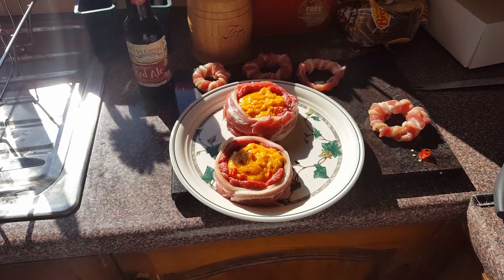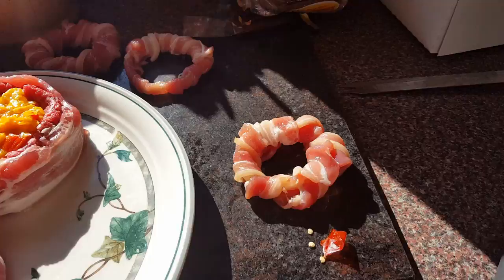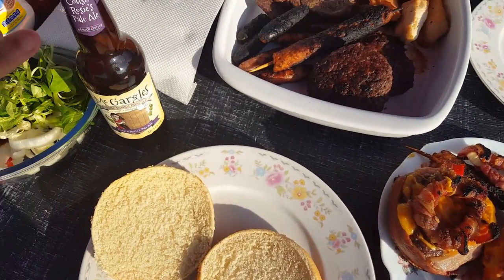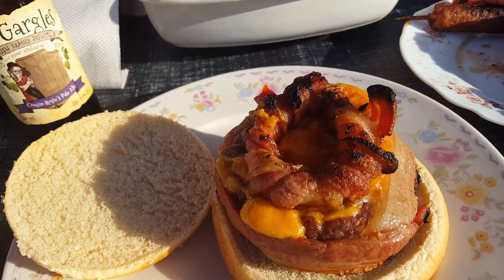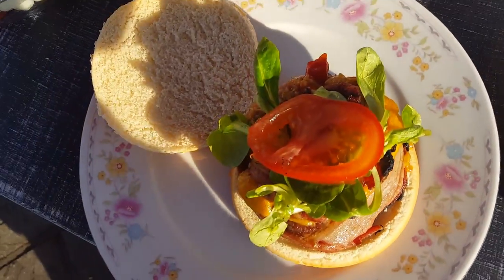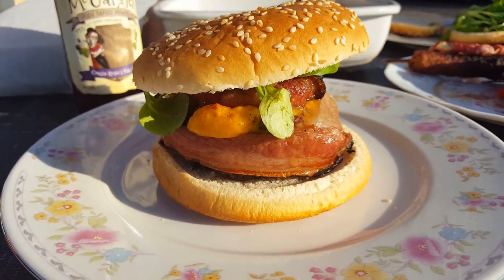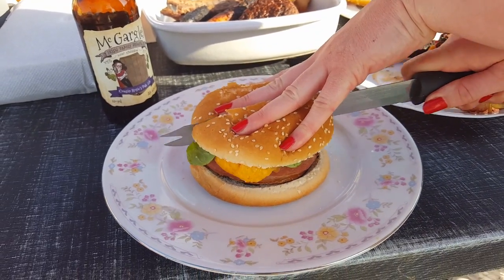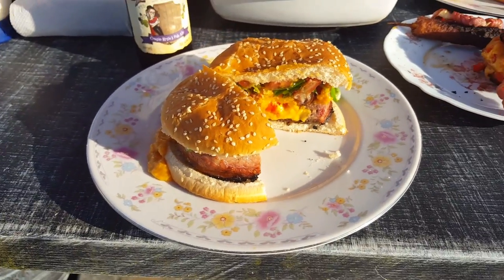The one bite burgers!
These Burgers were insane. Beef wrapped in bacon with melted cheese peppers and habanero sauce with bacon onion rings and fresh salad! Mmmmmmmm yum! It's a must try. Enjoy the vlog guys made fresh today for your entertainment.